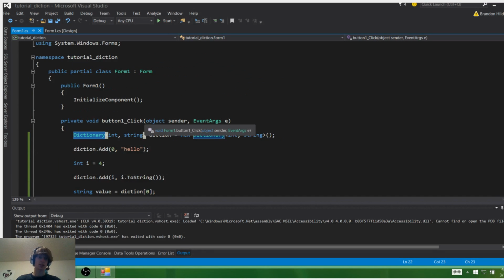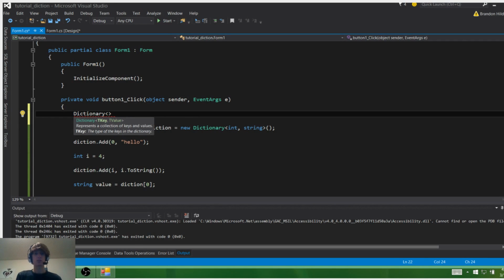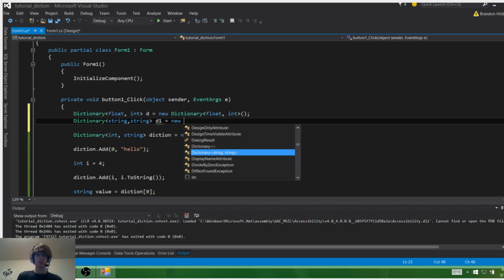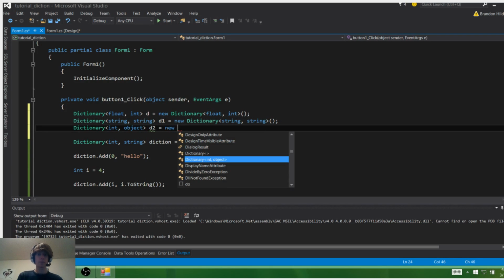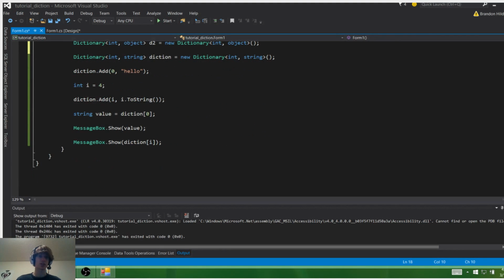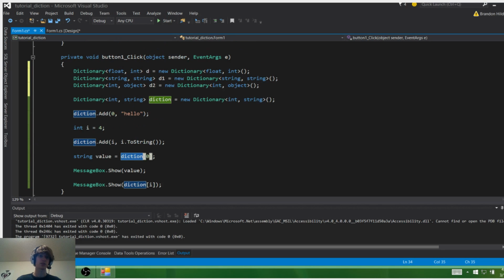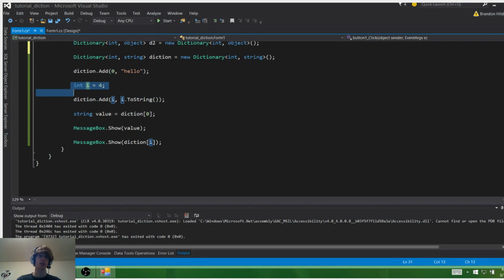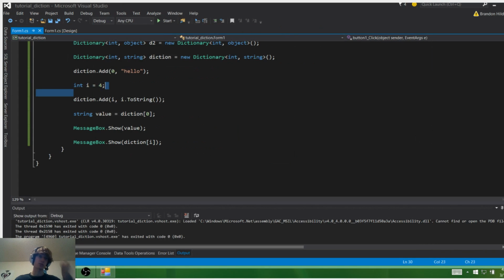C# Dictionary Tutorial